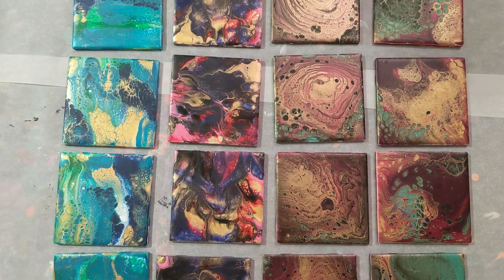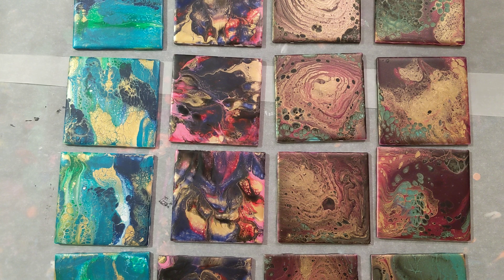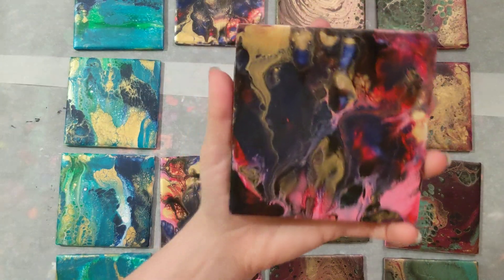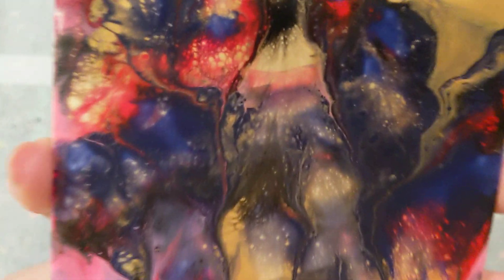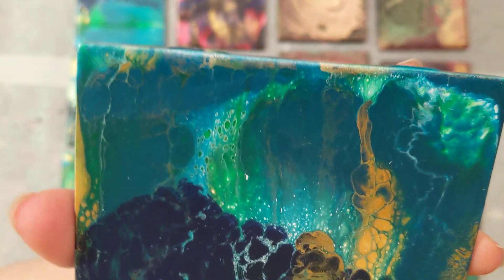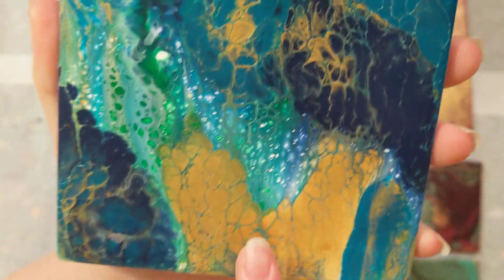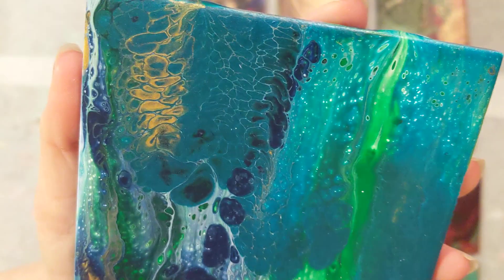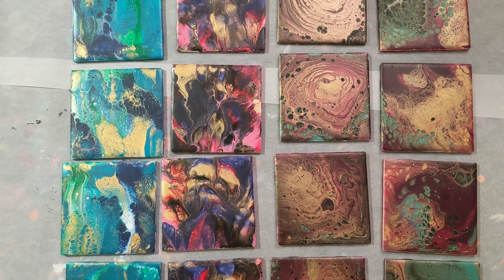How Did They Dry? Ceramic Tiles Acrylic Pour Part 1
In this video I show how 4 sets of acrylic pour tiles dried. Let me know what you think!

Paint ratio approximates:
-70% floetrol, 30% paint, then water to consistency if necessary (amount of water varies based on paint type)